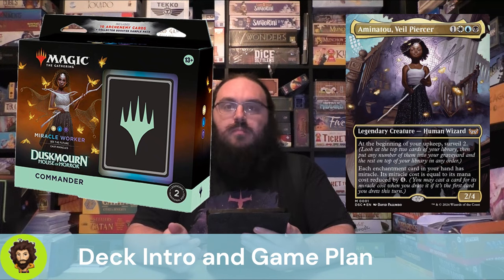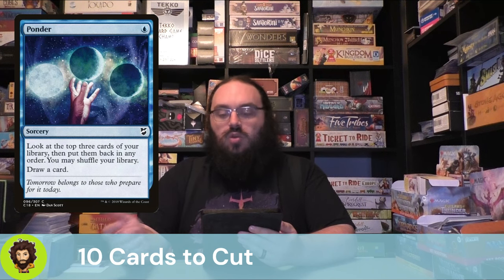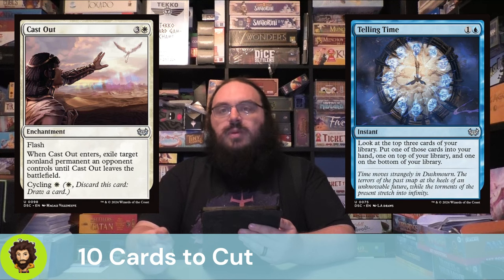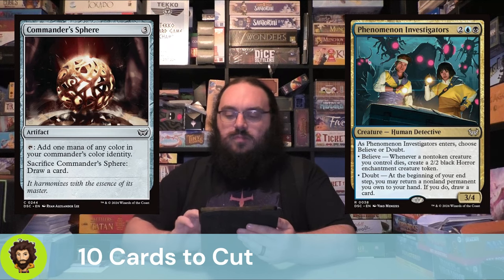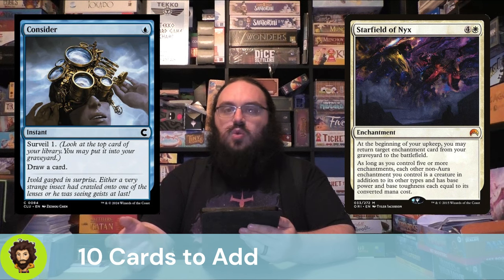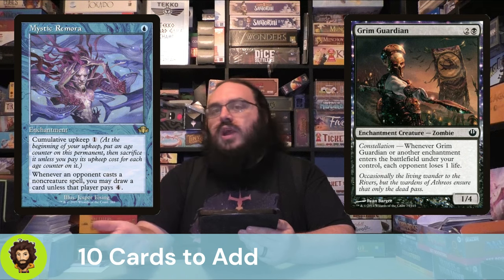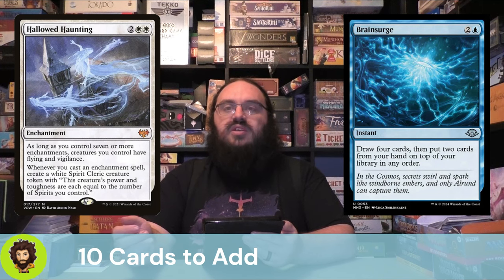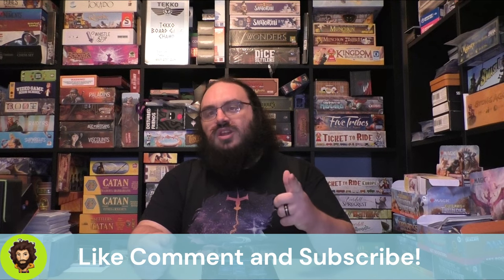Miracle Worker - Precon Upgrade Guide - Mech's Deck Tech - MTG Commander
We're holding on for a miracle!